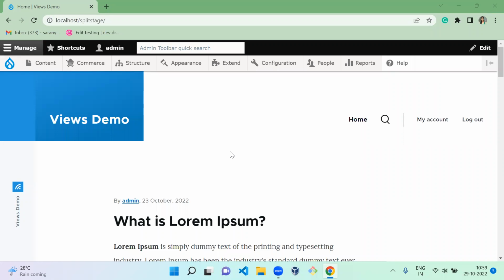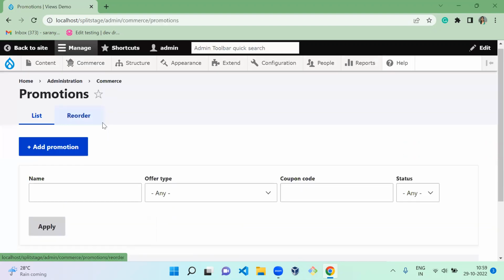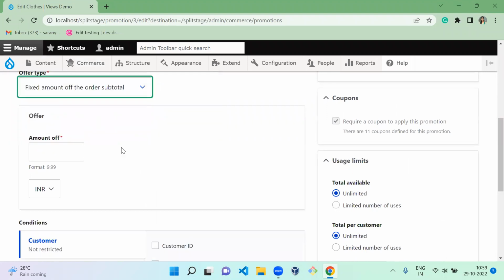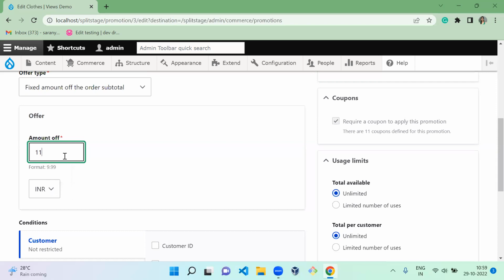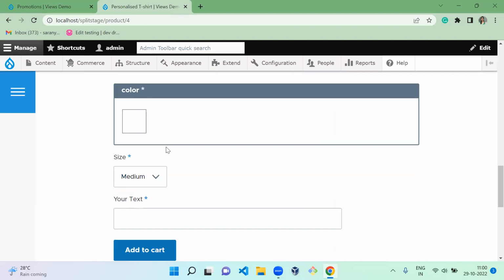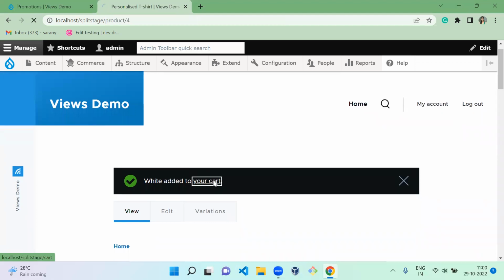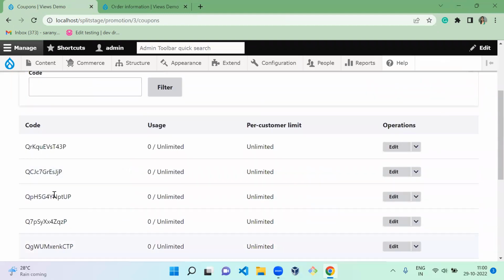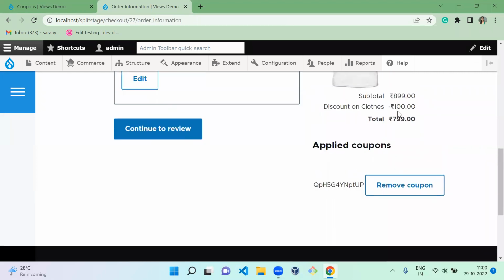Configure "Fixed amount off the order subtotal" offer type in promotion Drupal commerce | D4Drupal